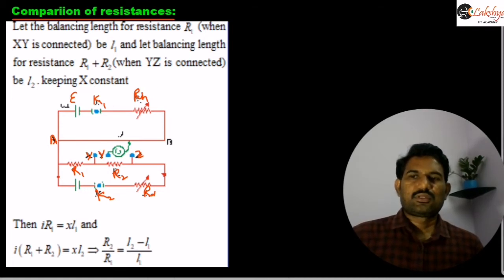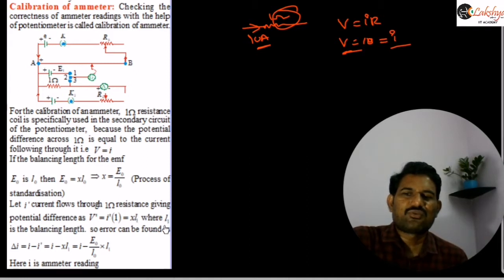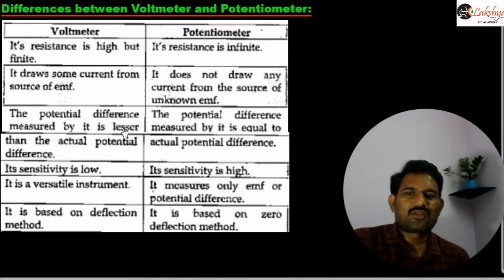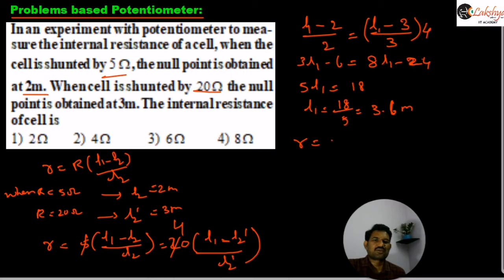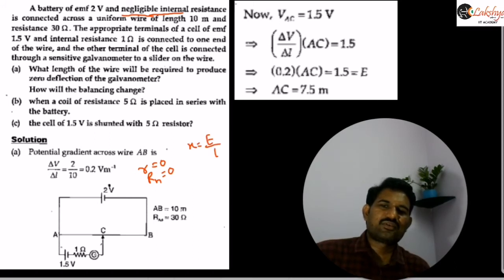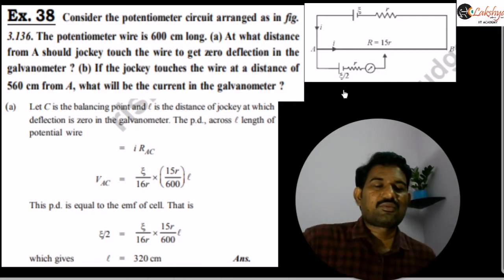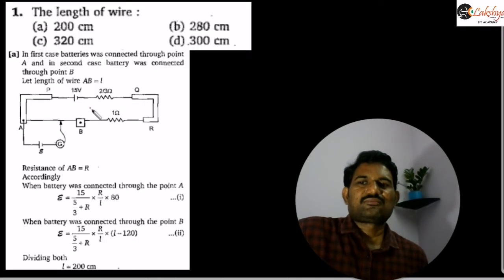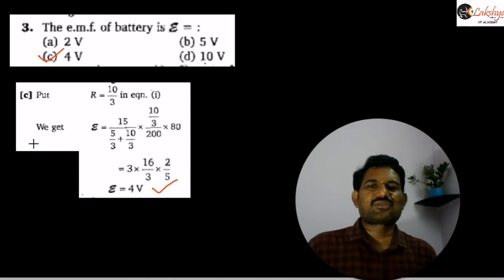Current Electricity, Lecture-26, Problems based on POTENTIOMETER